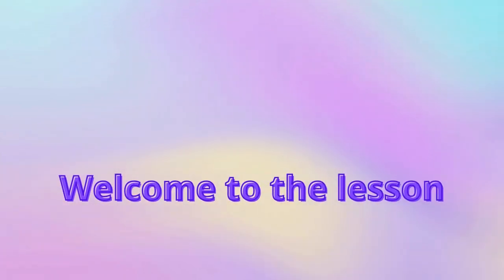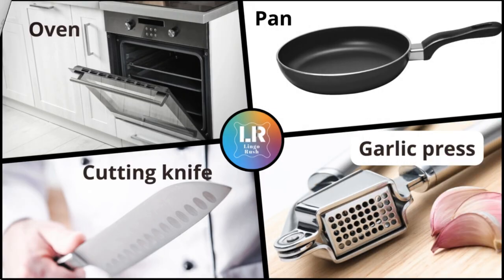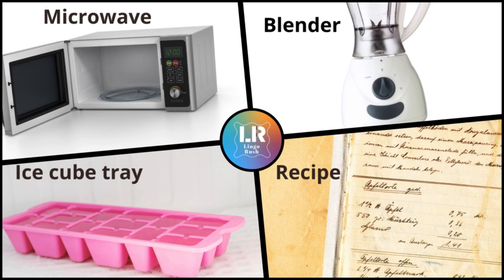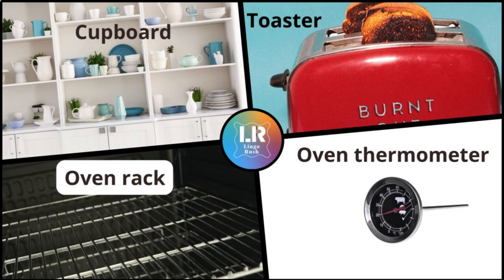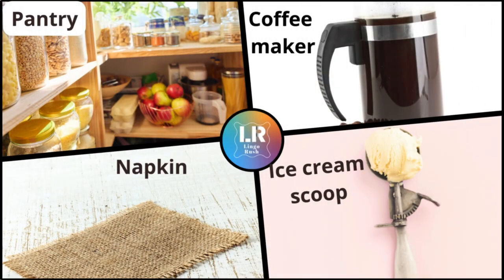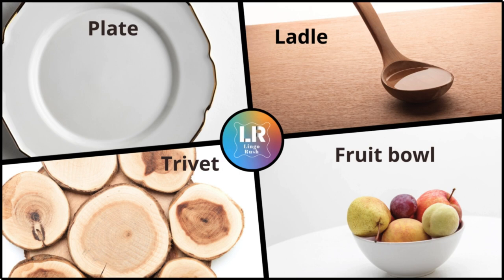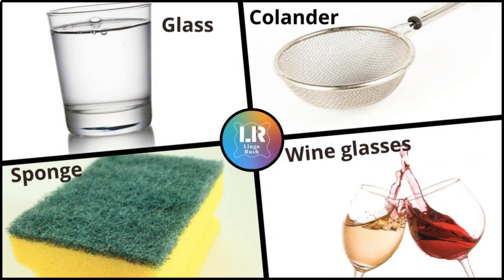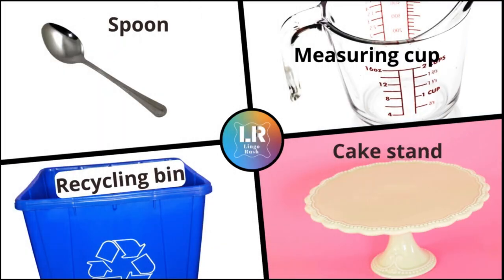Kitchen tools | English kitchen vocabulary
🚨 Turn on the subtitles for your language 🚨
In this video, we will explore various kitchen tools and utensils in English to help you expand your vocabulary and improve your English language skills. We will cover a wide range of kitchen gadgets, starting from basic cooking essentials such as knives, pans, and pots, to handy gadgets like garlic presses and measuring cups. Each item will be shown and named in English, with opportunities for repetition to aid in memorization. Join us in this engaging lesson to learn more about kitchen tools and utensils in English!